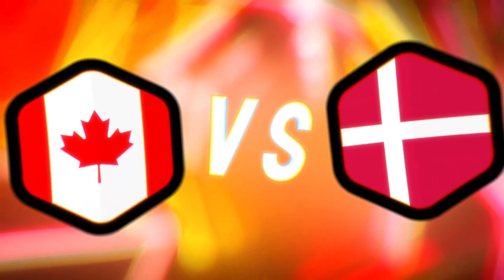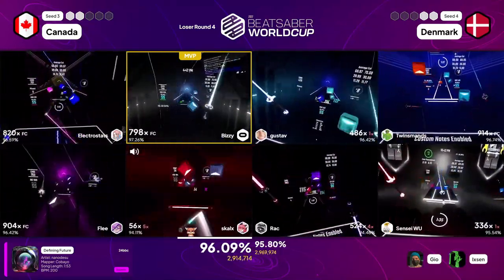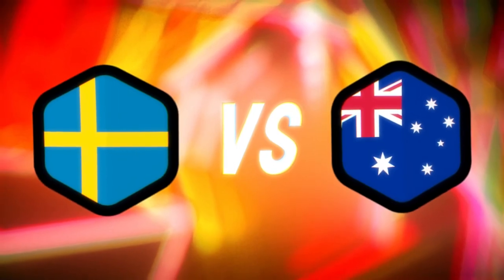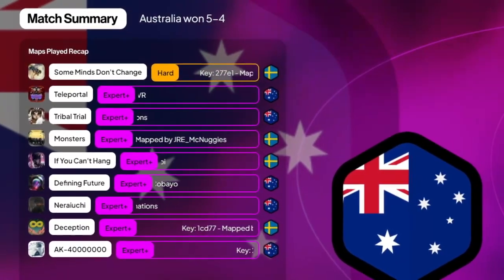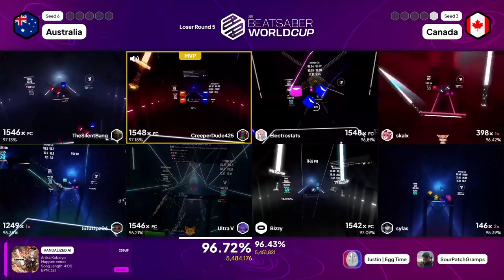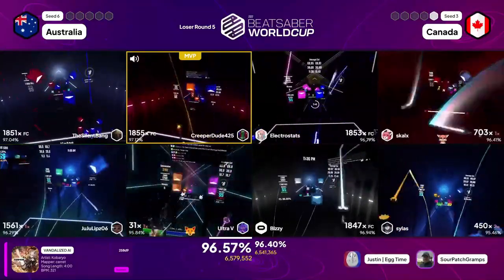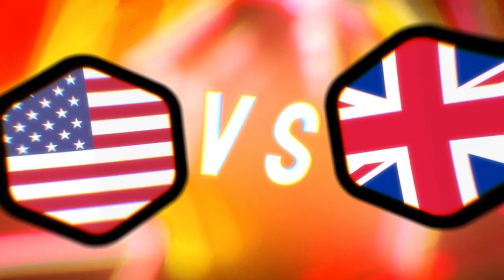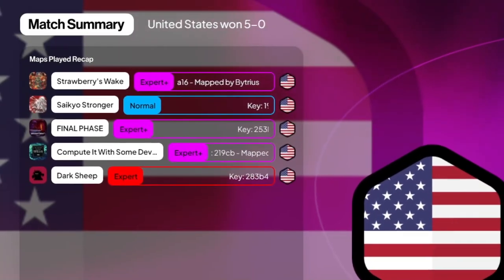[ UPPER FINALS ] - WORLD CUP REBOUND - Episode 4 - [Beat Saber World Cup 2022]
[Video made in collaboration with  @Cube Community  ]